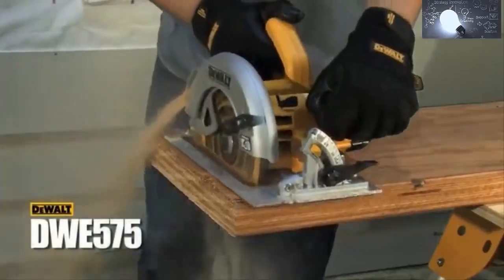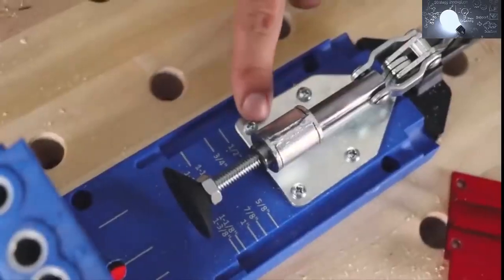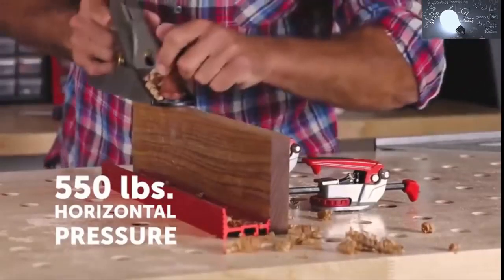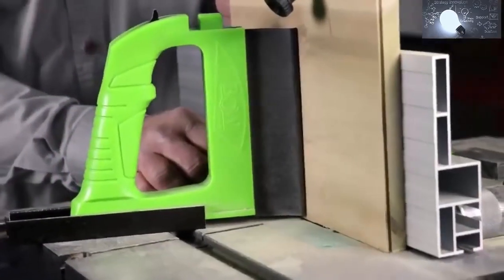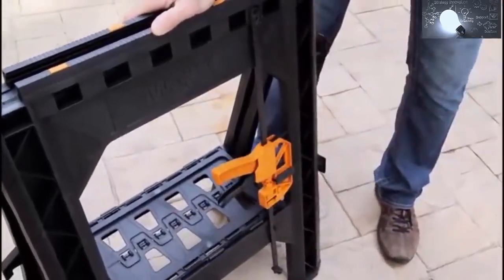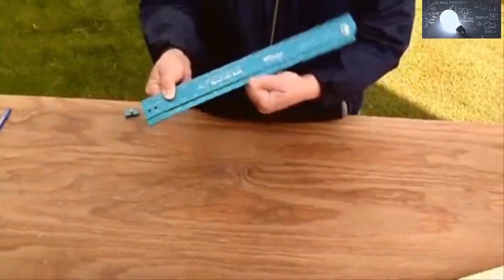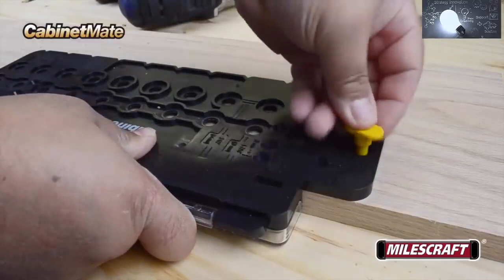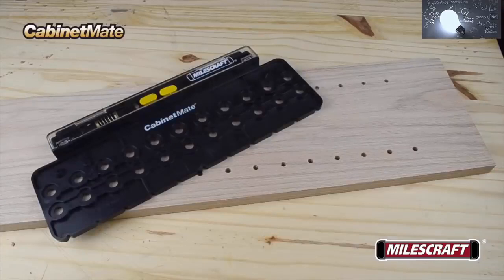10 COOL WOODWORKING TOOLS YOU NEED TO SEE 2020 AMAZON 3